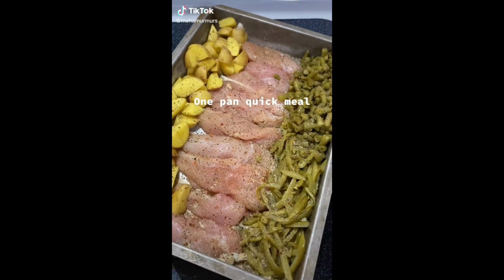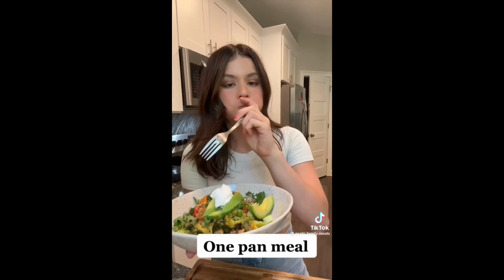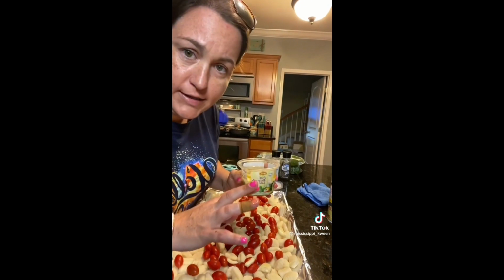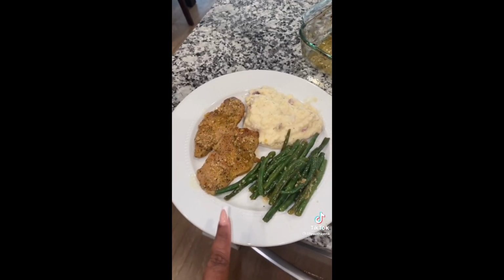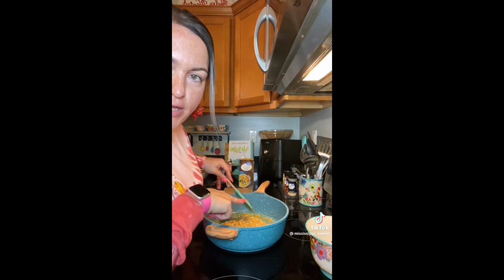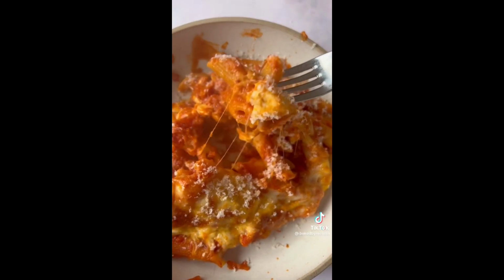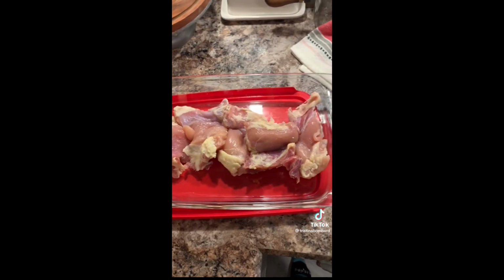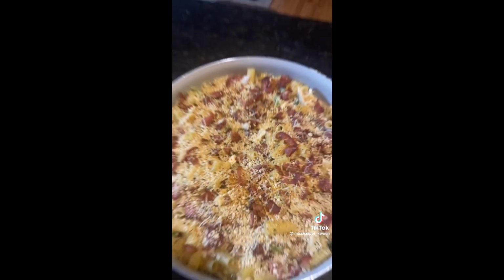One Pan Meal Ideas | TikTok Compilation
Please…

This video would not have been made possible if the creators did not do such a marvelous job at posting. So be sure to check them out!

Farewell!